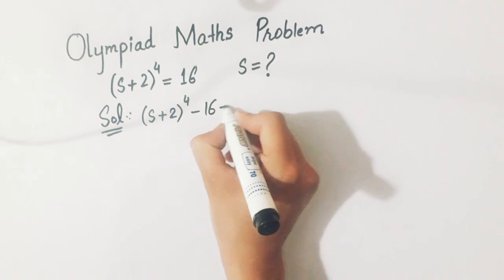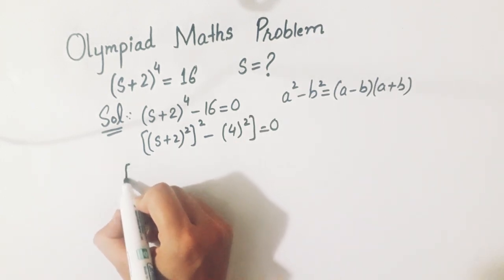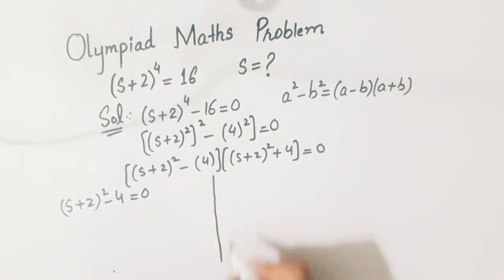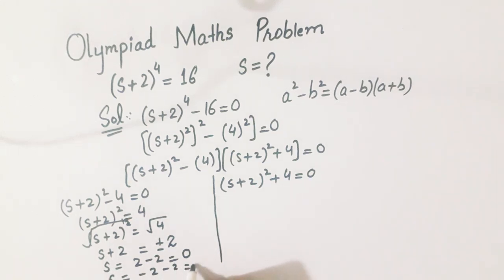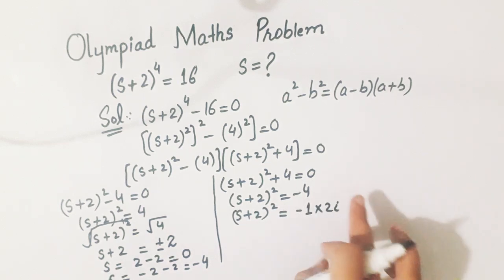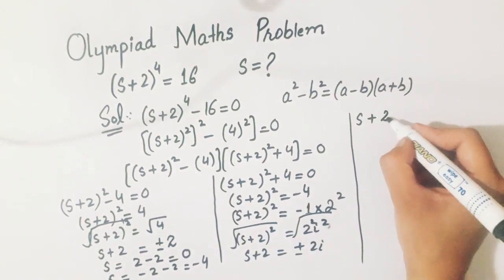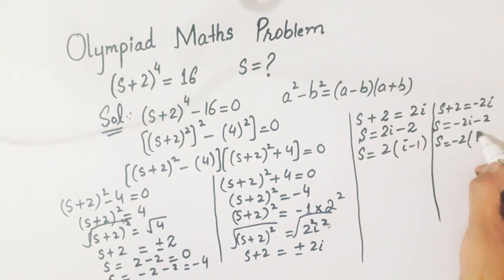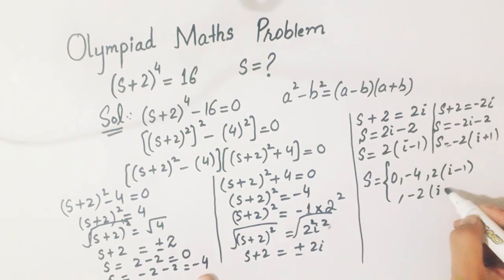Germany Olympiad Math| Can You Solve This Exponent Puzzle?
This algebra problem looks simple:
But solving it correctly requires understanding exponent properties and careful logical thinking.
Many students immediately jump to the wrong answer because they forget that:
The smarter approach is to compare both sides using equal powers and then simplify step by step.
Questions like this are commonly found in SAT, ACT, AMC, and Olympiad-style mathematics because they test conceptual understanding rather than lengthy calculations.
The trick is not difficult math — the trick is recognizing the hidden exponent relationship.
Can you solve it before the answer reveal?

exponent equation problem
s plus 2 whole power 4
solve algebra equation
math exponent trick
sat math exponents
act math algebra
olympiad exponent puzzle
amc algebra problem
hard math challenge
viral math equation
find s algebra problem
power equation trick
competition math question
imo exponent challenge
advanced algebra equation
math brain teaser
easy but tricky math
viral algebra puzzle
exponent simplification